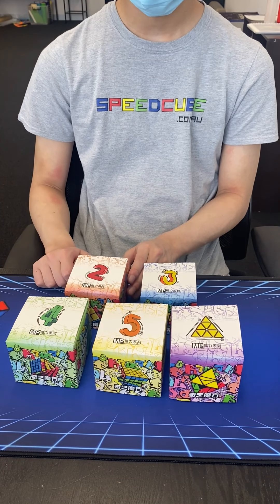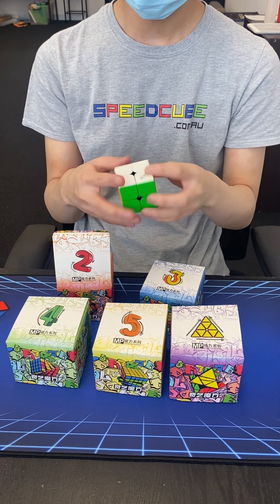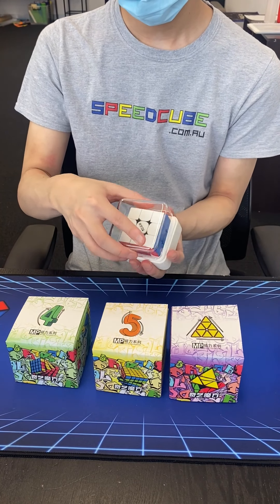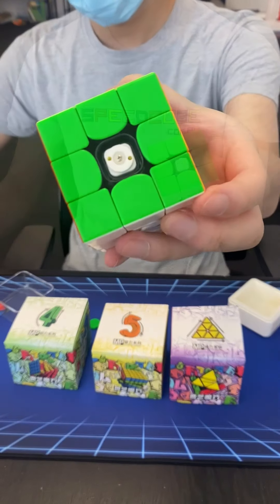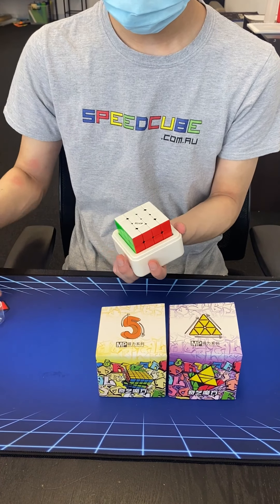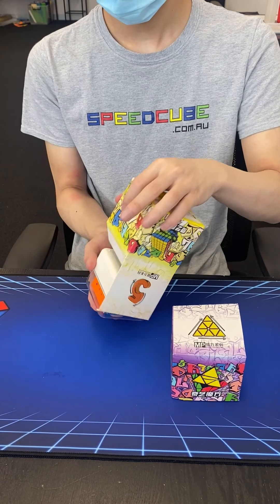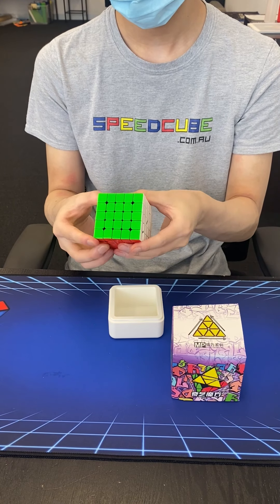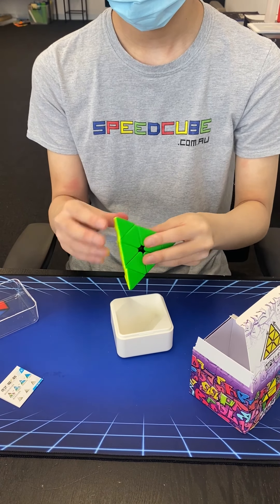Overview of the NEW QiYi MP Range of Speedcubes